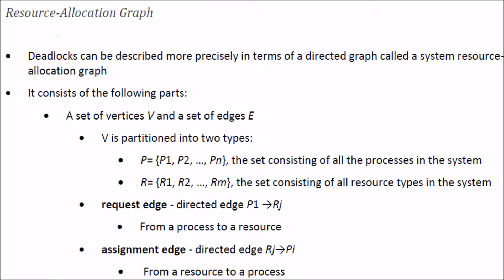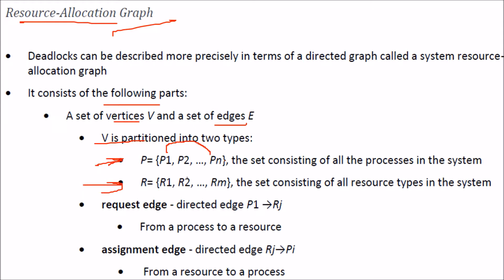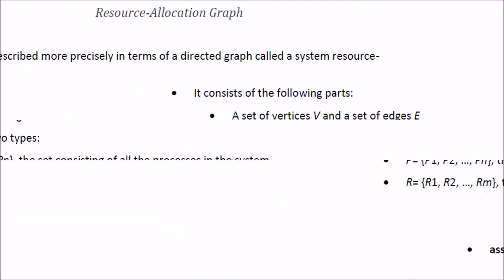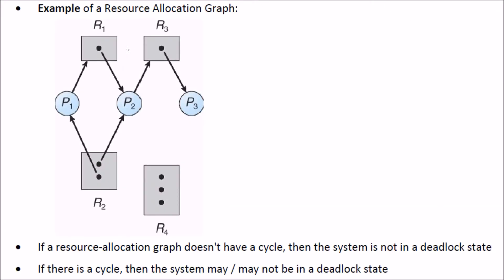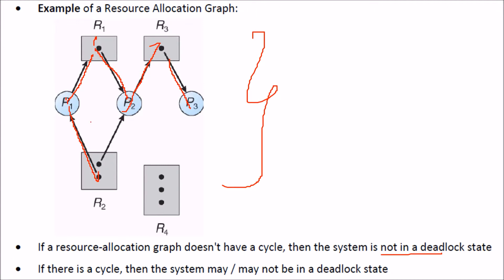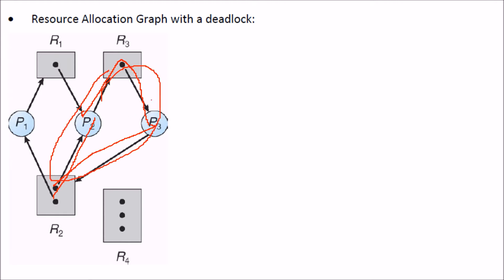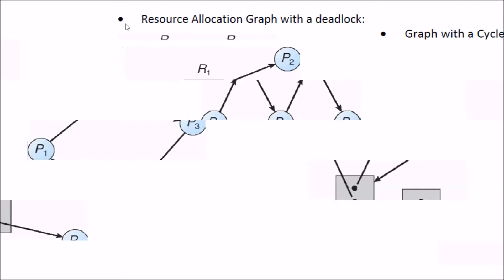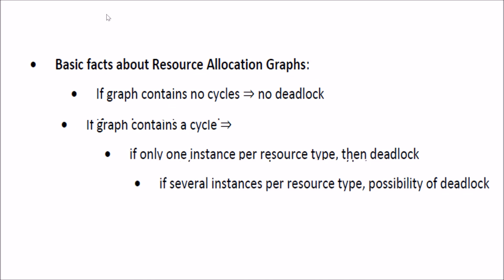RAG RESOURCE ALLOCATION GRAPHS IN DEADLOCK